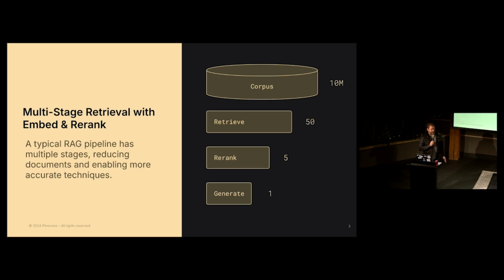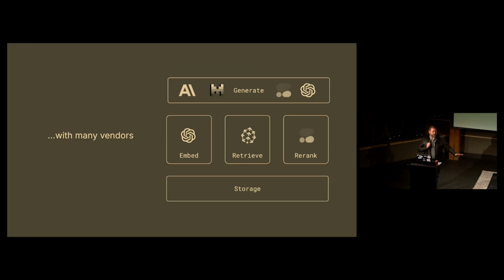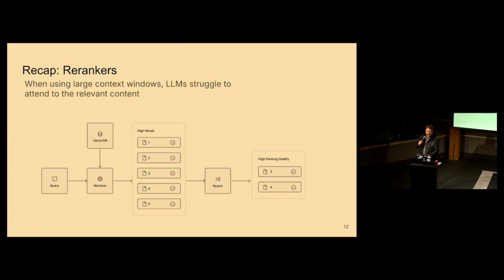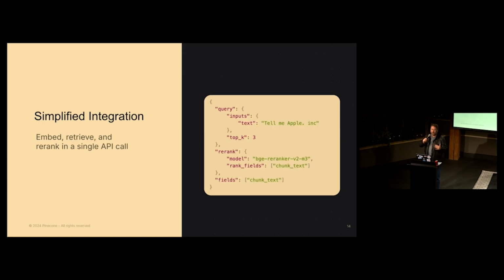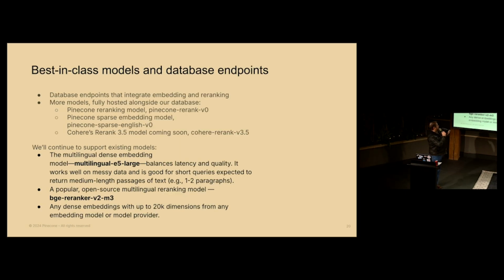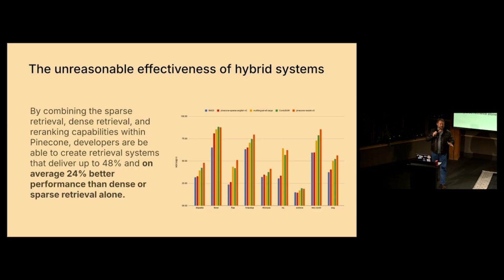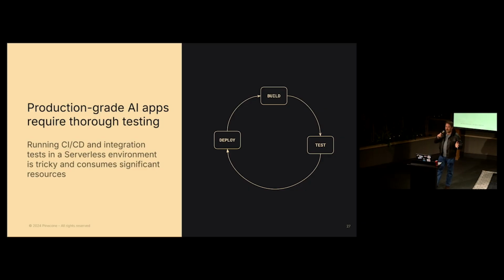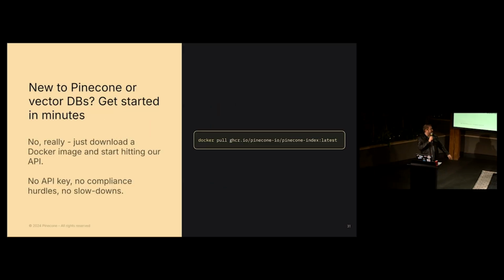Advanced Retrieval for Vector Search with Pinecone, Presented at Awesome AI Dev Tools December 2024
Cory Waddingham presents topics on advanced retrieval strategies using vector databases.

Find more events like this at lu.ma/oss4ai